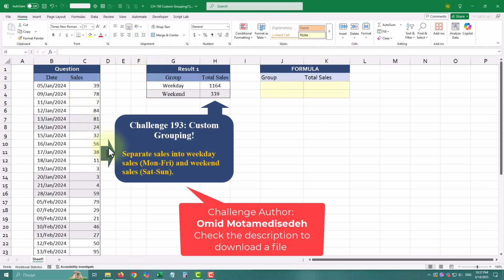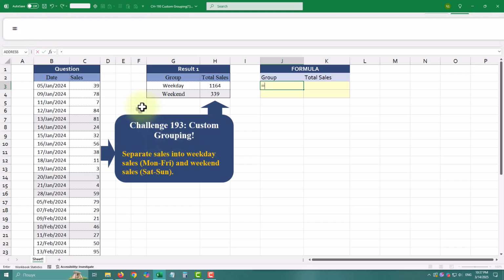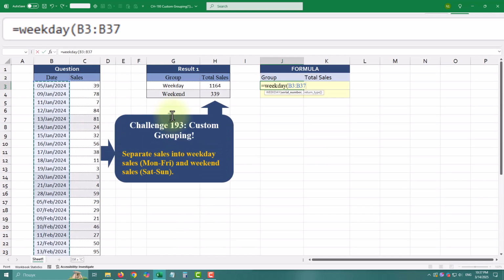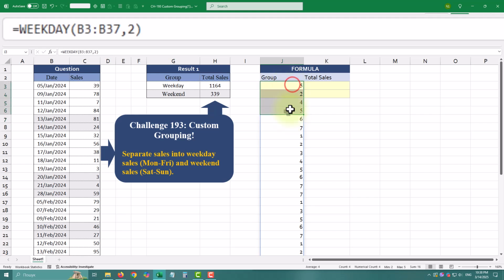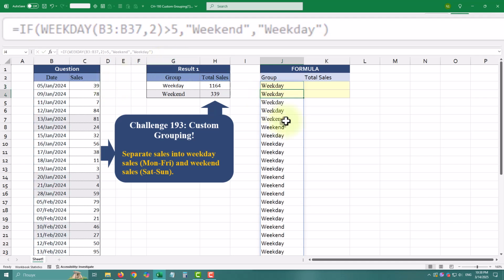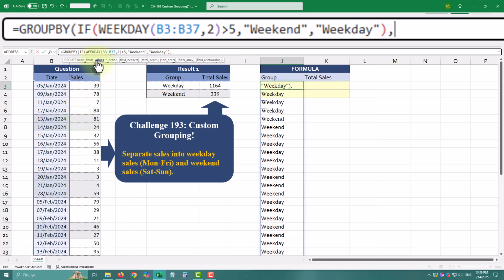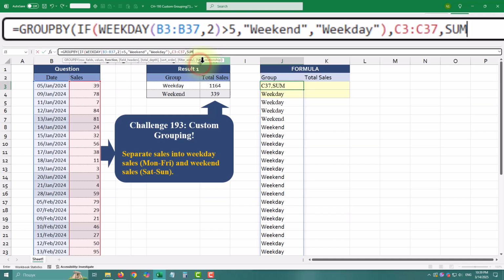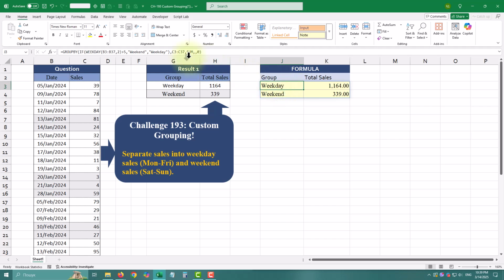Excel Challenge 06: Use GROUPBY to Automate Sales Analysis!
Grouping sales by weekdays and weekends is a common reporting task, but manually sorting data or using PivotTables can be time-consuming. Instead, we’ll use modern Excel formulas to automate this process!

In this tutorial, we’ll walk through a step-by-step method to:
✔️ Automatically categorize sales into "Weekday" (Mon-Fri) and "Weekend" (Sat-Sun)
✔️ Sum up total sales for each category without manual filtering or PivotTables
✔️ Use WEEKDAY, IF, and GROUPBY functions for a dynamic solution
Solution:
=GROUPBY(IF(WEEKDAY(B3:B37,2)''greater'5,"Weekend","Weekday"),C3:C37,SUM,,0)

How Each Formula Works:
    1️⃣ Identify Weekday Numbers: WEEKDAY(B3:B37,2)
    Returns a number for each date (Mon = 1, Sun = 7).
    2️⃣ Classify as "Weekday" or "Weekend"
    Labels dates dynamically.
    3️⃣ Group & Sum Sales by Category: GROUPBY(IF(WEEKDAY(B3:B37,2) 5,"Weekend","Weekday"),C3:C37,SUM,,0)
    Sums the sales without needing a PivotTable.

Here’s What You’ll Learn:
✔️ Mastering WEEKDAY & IF – Categorizing data dynamically.
✔️ Using GROUPBY for automatic grouping – No need for helper columns!
✔️ Creating dynamic reports – Always up-to-date as new data is added.

By the End of This Tutorial, You’ll Be Able To:
✅ Classify sales into Weekdays and Weekends automatically.
✅ Sum sales without manual filters or PivotTables.
✅ Apply GROUPBY to dynamically summarize data in Excel.

Links:
Challenge Author: Omid Motamedisedeh